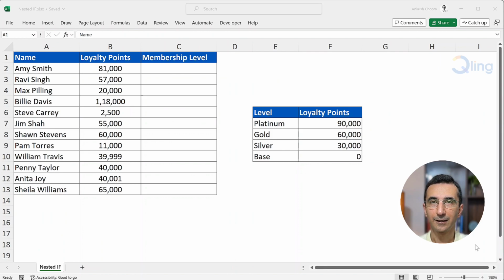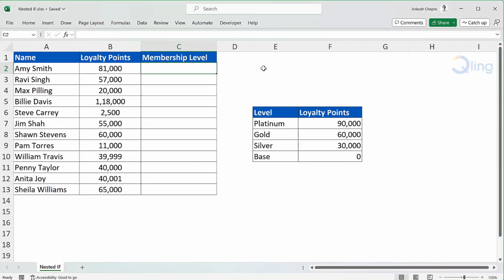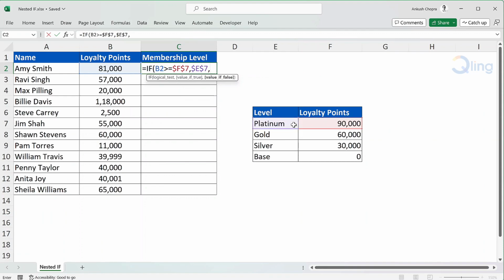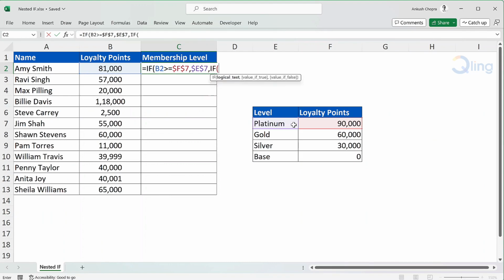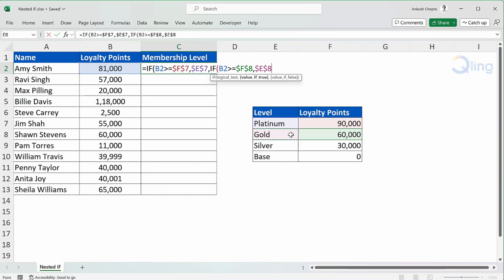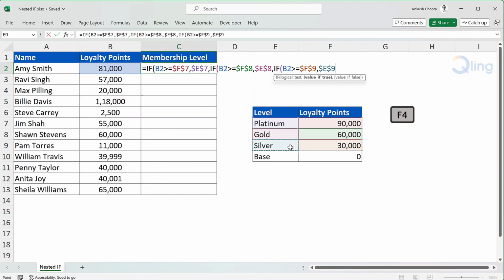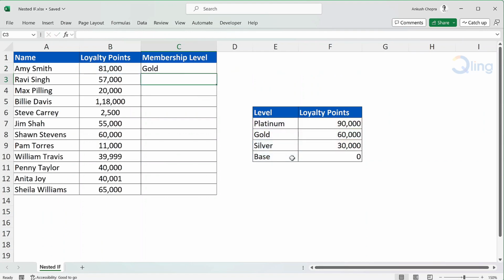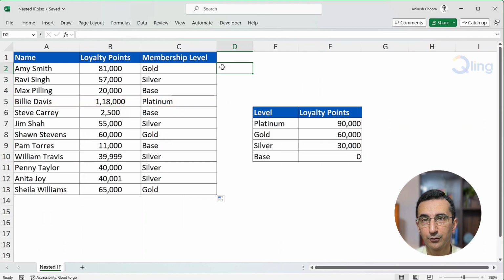Excel Nested IF Made Easy – Stop Getting Confused!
Excel Nested IF statements are a powerful tool that allow users to evaluate multiple conditions within a single formula. By nesting IF functions, you can create complex logical tests and perform different calculations based on the results.

When dealing with multiple criteria or scenarios, nested IF statements come in handy. They help in reducing complexity and simplify decision-making.

Some common uses of nested IF statements are to calculate bonuses based on performance thresholds, or to categorize sales figures into different tiers.

00:00 - Introduction
01:06 - Using the nested IF Statement
02:25 - Common mistake while writing a nested IF Statement
03:01 - Simple way of evaluating ranges
04:12 - Evaluating the last condition